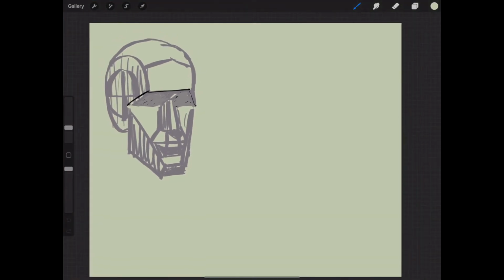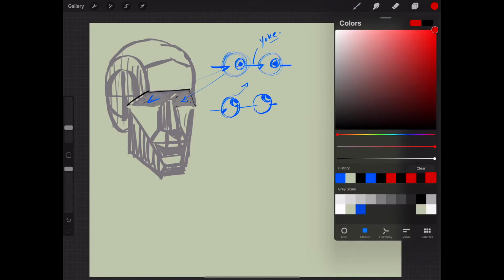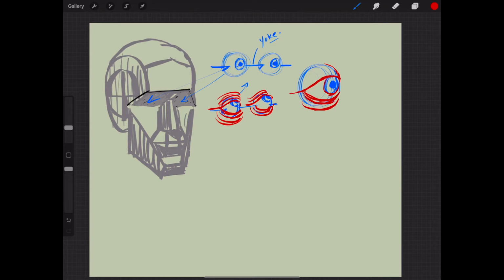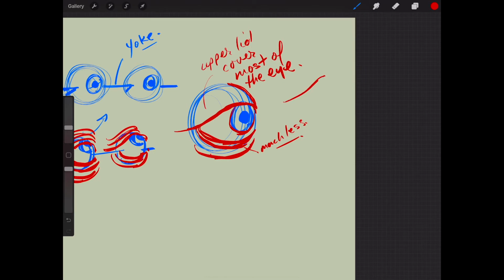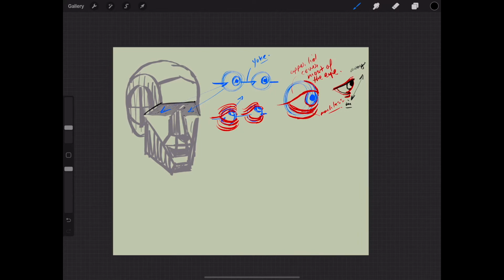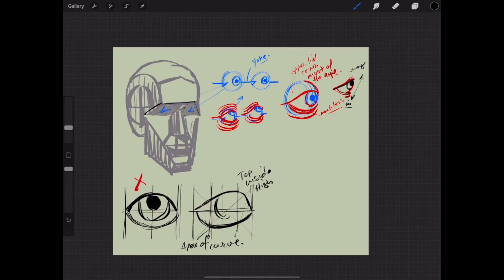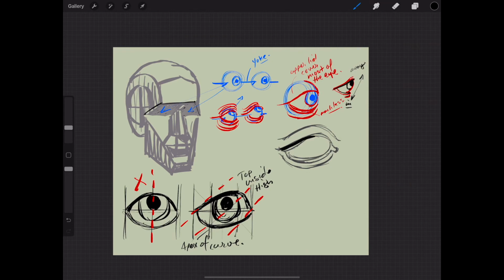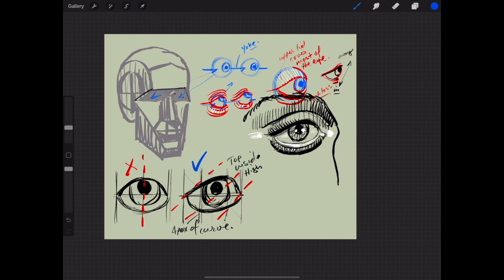3. Eyes made simple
Keep it simple stupid explanation of how to draw eyes.